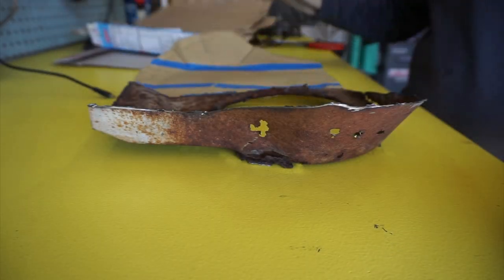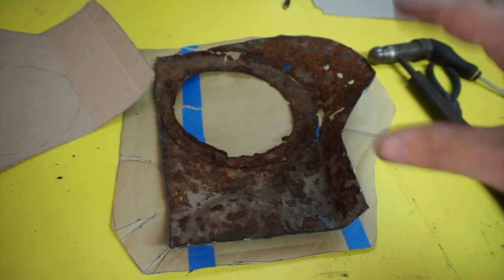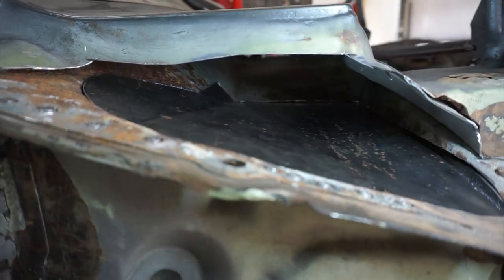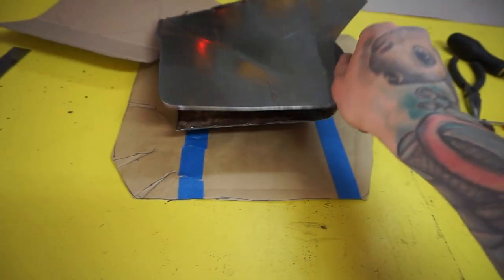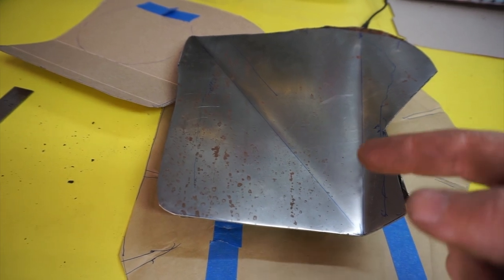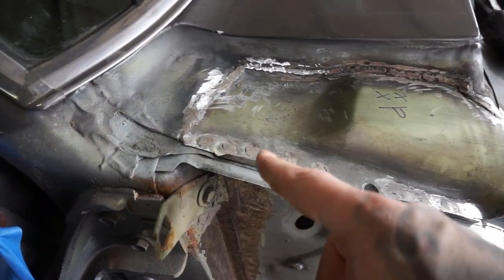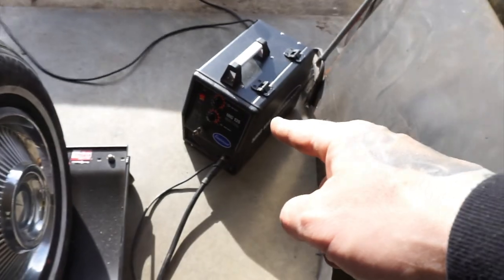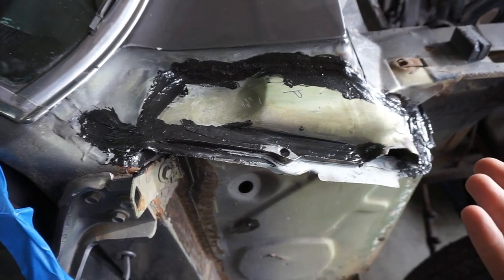Cowl Rust Repair - 1967 Cougar "The Feral Cat" Part 3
I repair the rusted cowl sections in our 1967 Mercury Cougar.  This problem is well known in '65-69 Mustangs and '67-69 Cougars.  Follow along and see how easy it is to do your own repair and make these cars better than from the factory!